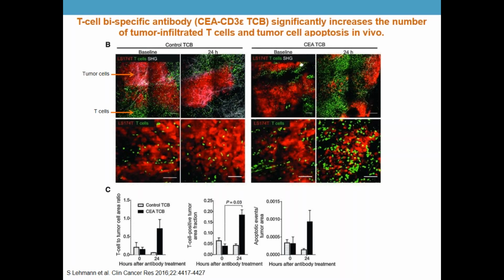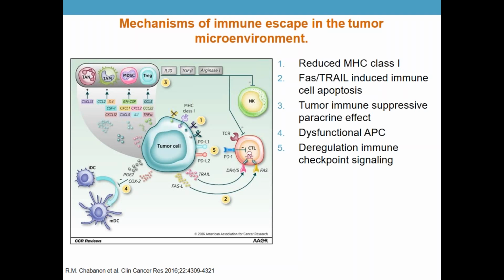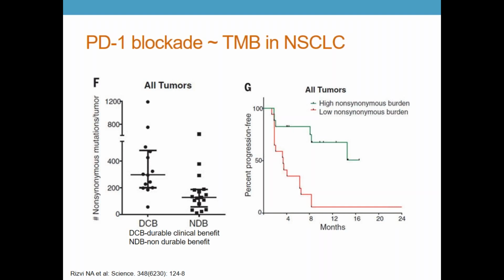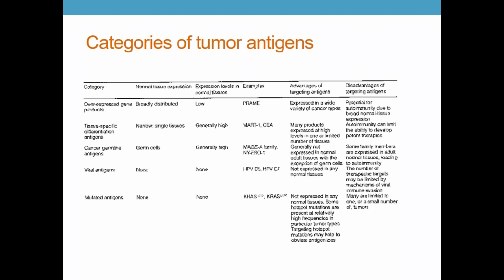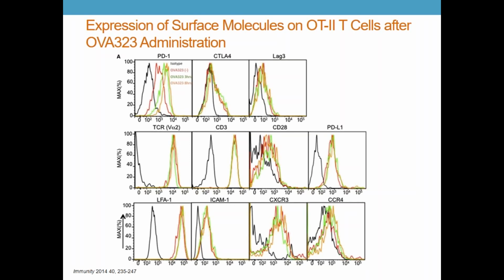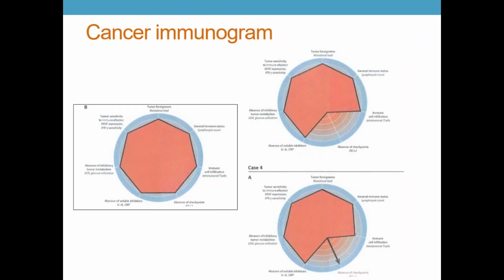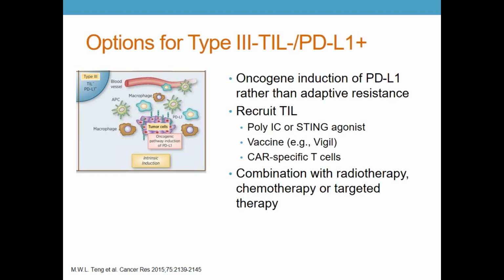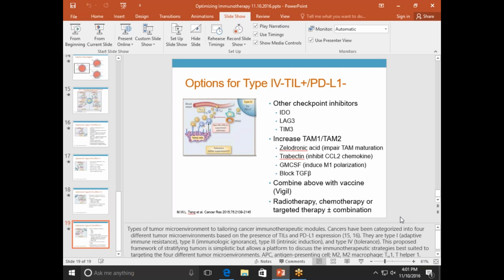Bioinformatics Lecture Series Optimizing Immunotherapy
Mary Crowley Cancer Research Bioinformatics Lecture Series
TITLE: Optimizing Immunotherapy
FOCUS: Tumor Microenvironments
PRESENTER: Dr. Neil Senzer, Mary Crowley Scientific Director
DATE: November 10, 2016